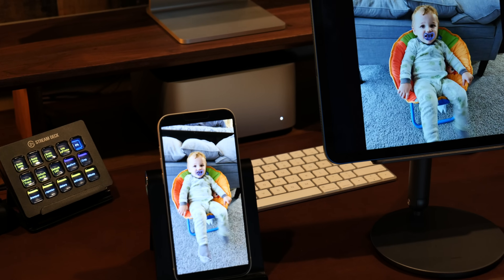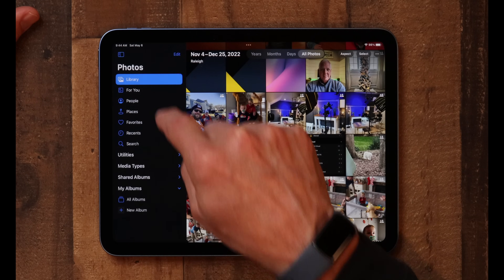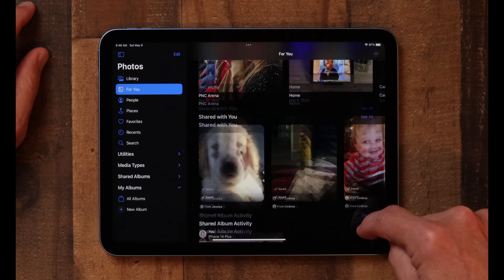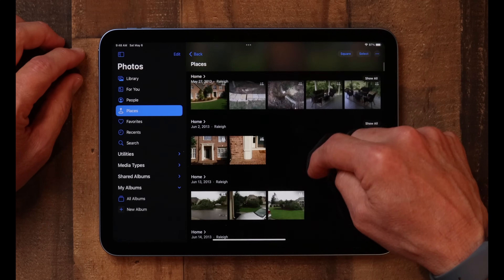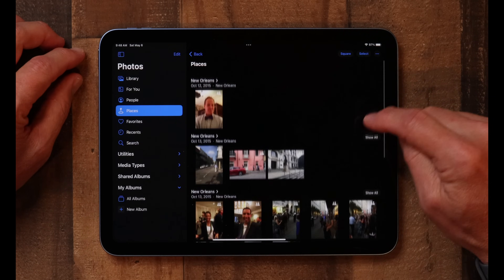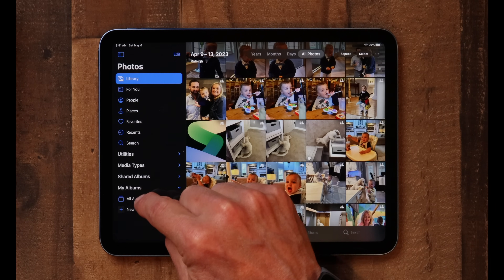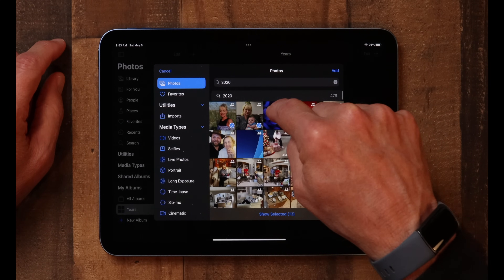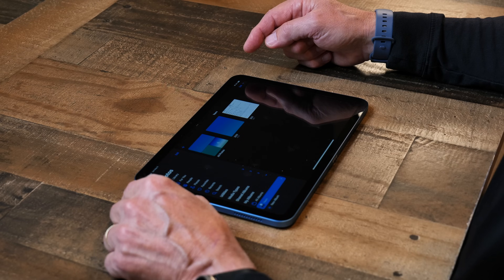iPad Tips for Seniors: How to Organize Photos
In this short video, I show you an few Photos app built-in tips and tricks as well as  how I use Folders to organize my photos to my liking. It’s simple to do, and once you’ve done it, you’re finished. If you’re like me and always scrolling around looking for a specific photo or group of photos, and not finding things half the time, then this video is for you.

Here are timestamps in case you'd like to jump around:
Intro: 0:00
For You: 2:00
Places: 4:10
Favorites: 5:54
Custom Folders and Albums: 7:13